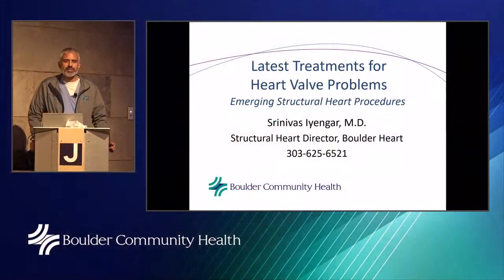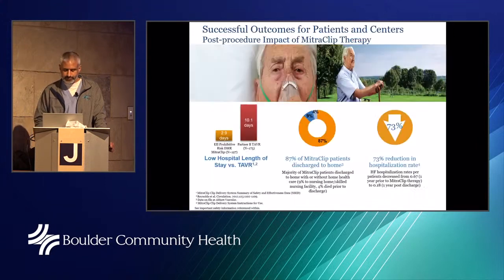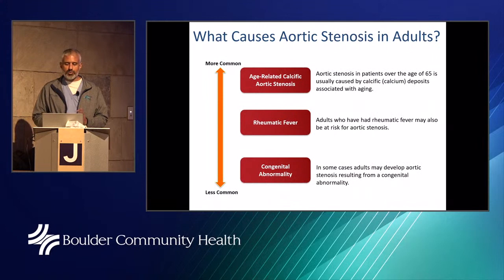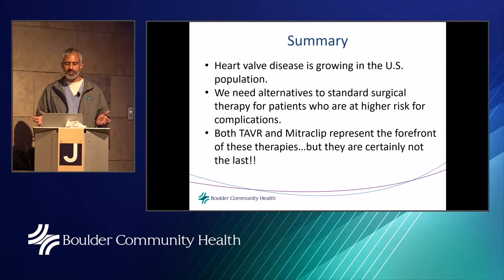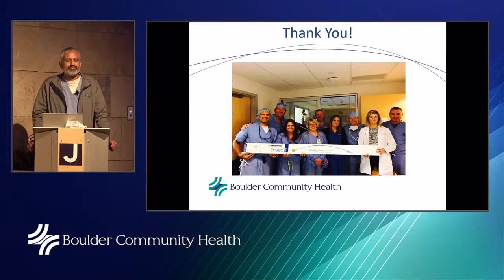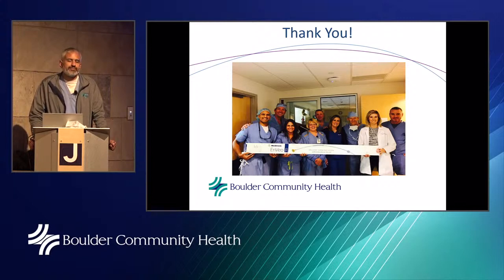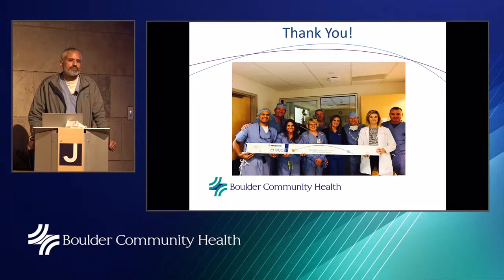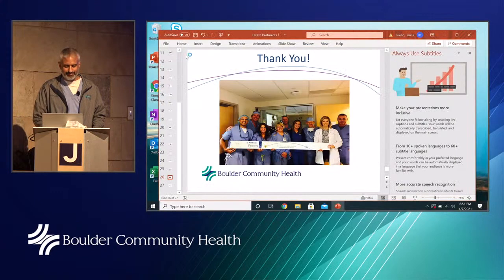BCH Lecture: Latest Treatments for Heart Valve Problems Apr-21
To view/download a PDF of slides shown during this lecture, please

People with mild heart valve problems often live long, full lives and never require treatment. But once a diseased valve begins to affect your heart’s ability to pump blood, you may need a valve repair or replacement.

Hear Dr. Srini Iyengar, BCH’s structural heart program director, describe the types of heart valve disorders and their potential complications. He’ll then explain the latest treatment options for mitral and aortic valve disease, with a special focus on minimally invasive endovascular procedures such as TAVR and MitraClip® Therapy.